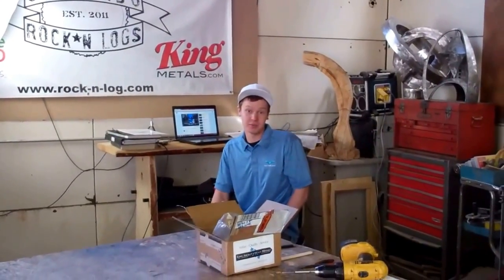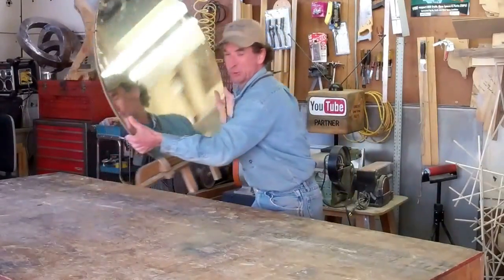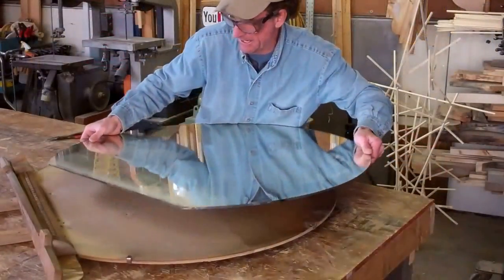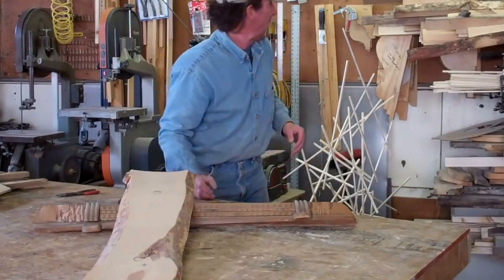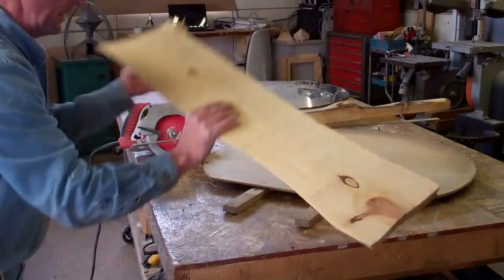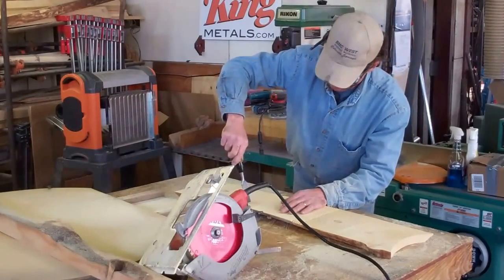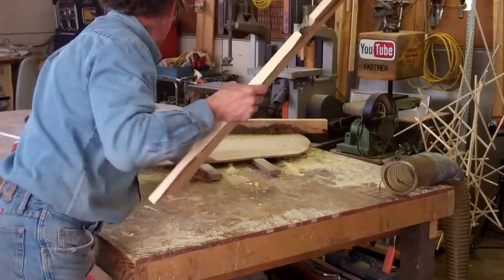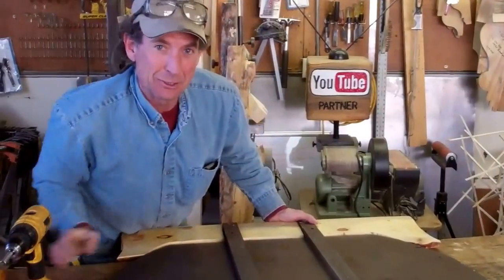Rustic Log Mirror Restoration by Mitchell Dillman and Alex Fahl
Watch Rustic Log Mirror Restoration to see how Mitchell Dillman and helper Alex Fahl create one of a kind rustic log decor.

This video features a mirror salvaged from one of Colorado's recent floods and logs harvested from the Waldo Canyon Fire.

Learn more about how you can make your own rustic log furniture, fixtures and decor,